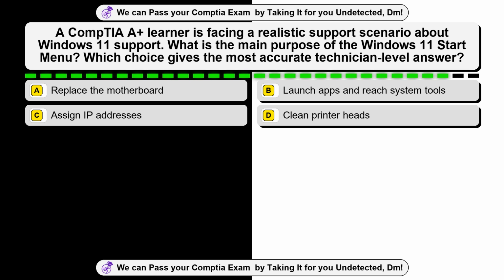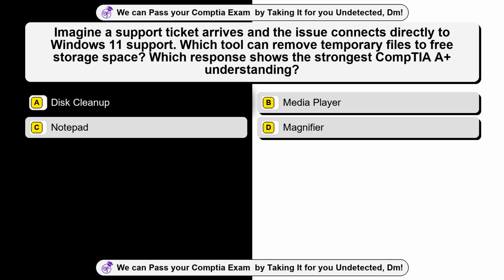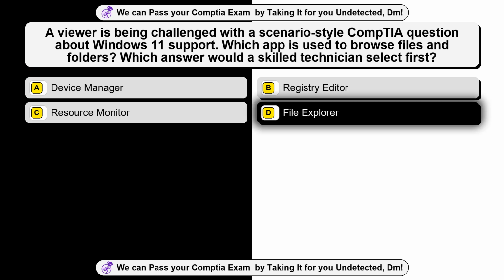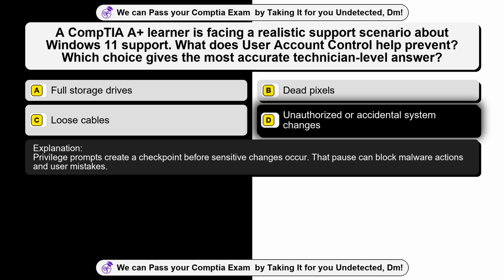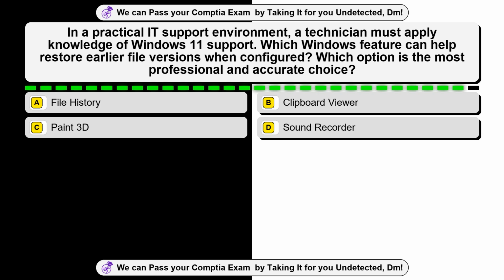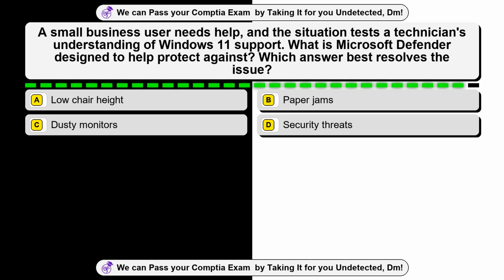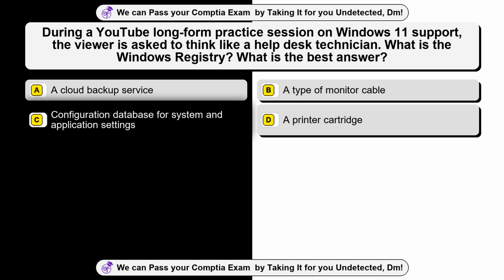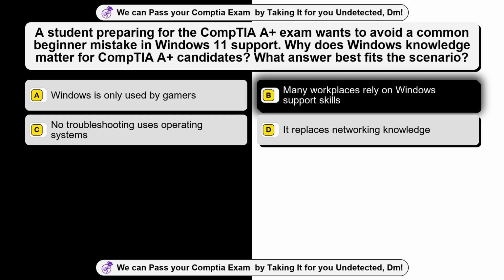I Passed CompTIA Using These Windows 11 Questions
CompTIA Windows 11 Exam Questions1 helped me finally understand one of the most important operating system topics tested on CompTIA certification exams. I struggled with Windows 11 installation, user account management, troubleshooting tools, system security, networking, and maintenance until I started practicing realistic CompTIA-style Windows 11 questions.

These CompTIA Windows 11 Exam Questions1 focused heavily on operating system administration, troubleshooting, security configuration, system maintenance, and real-world IT support scenarios. Instead of memorizing settings and menus, I learned how Windows 11 functions in business environments and how CompTIA tests practical support skills.

I kept seeing the same Windows 11 topics repeated during certification reviews and practice exams. Windows installation. User accounts. Device Manager. Windows Update. BitLocker. Task Manager. Networking. Group Policy. File permissions. System recovery. The more Windows 11 questions I practiced, the more confident I became before exam day.

One of the biggest topics in CompTIA Windows 11 Exam Questions1 is Windows installation and deployment. Focus on clean installations, upgrade paths, system requirements, partitions, file systems, and deployment methods. My instructor emphasized understanding installation options because they are commonly tested on certification exams.

User account management is heavily tested in Windows 11 questions. Learn local accounts, Microsoft accounts, administrative privileges, standard user permissions, User Account Control (UAC), and password policies. Certification exams often focus on maintaining security while supporting users.

Windows troubleshooting tools are another major topic in CompTIA Windows 11 Exam Questions1 reviews. Study Device Manager, Event Viewer, Task Manager, System Configuration, Recovery Environment, and command-line utilities. Many exam questions test your ability to diagnose and resolve operating system problems.

Security features also appear constantly in Windows 11 questions. Focus on BitLocker, Windows Defender, Secure Boot, Windows Firewall, multifactor authentication, and malware protection. My tutor always stressed that security objectives carry significant weight on CompTIA exams.

Networking and resource sharing are important topics in CompTIA Windows 11 Exam Questions1. Learn IP configuration, network discovery, file sharing, printer sharing, Remote Desktop, VPN connectivity, and troubleshooting network issues. Certification exams often present real-world business networking scenarios.

System maintenance and recovery are frequently tested in certification reviews. Study restore points, backup procedures, recovery options, startup repair, update management, and performance optimization techniques. Many questions focus on selecting the most effective solution to common Windows problems.

The biggest lesson I learned is that Windows 11 questions focus heavily on troubleshooting, administration, security, and practical IT support scenarios. Always choose the solution that follows best practices while maintaining system security and reliability.